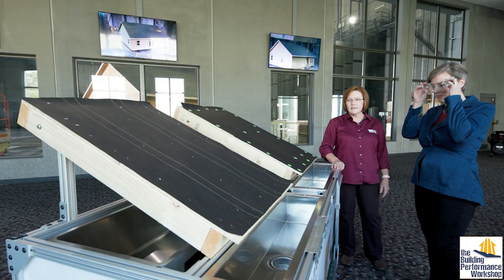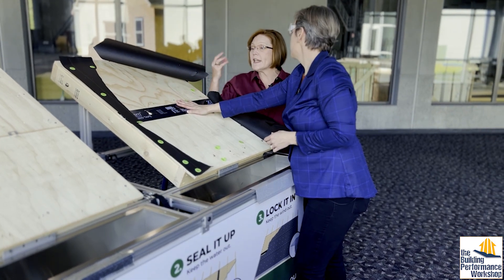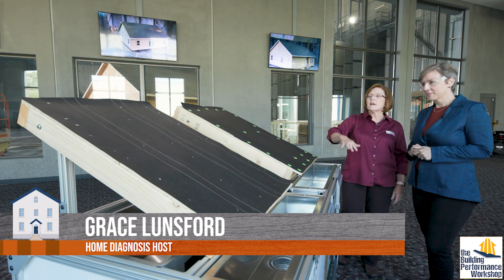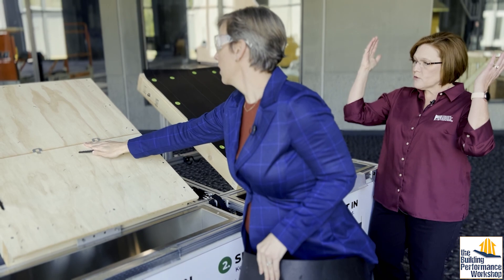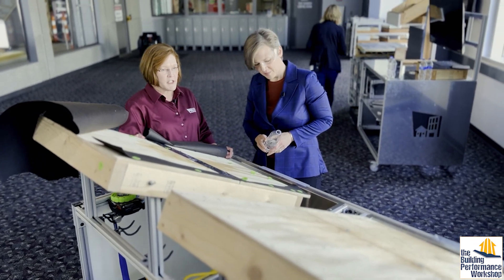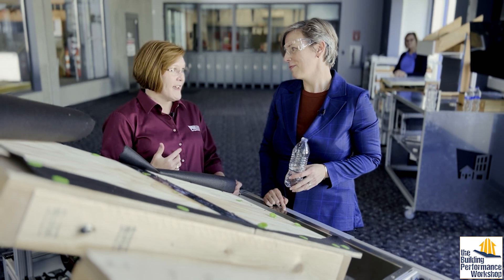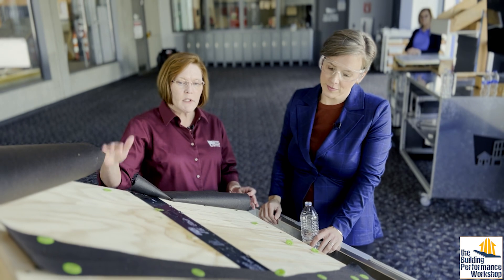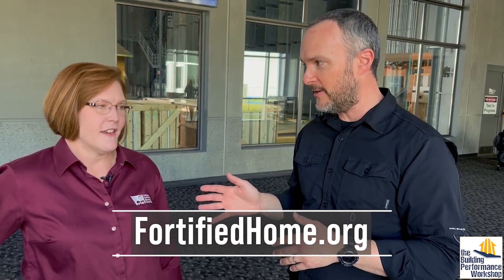Typical Roof vs. FORTIFIED Roof Demonstration of Wind Damage and Water Leakage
As a follow up to our main video about this awesome testing lab Dr. Anne Cope has Grace demonstrate the difference between typical roof construction and their FORTIFIED standard, which does not require any specific products and can be retrofitted onto an existing roof if you didn't get it done the first time.

Get to ALL of IBHS's amazing building guides for Fortified roofs, Wildfire Prepared Homes, and more

Consult or train with Corbett and learn to tune any home's performance